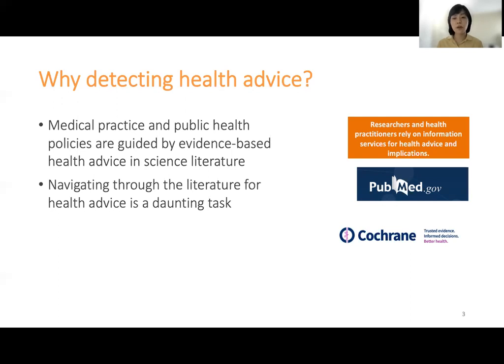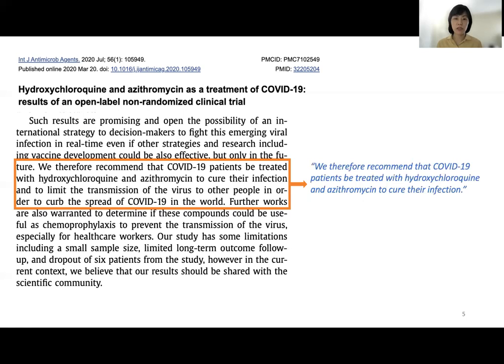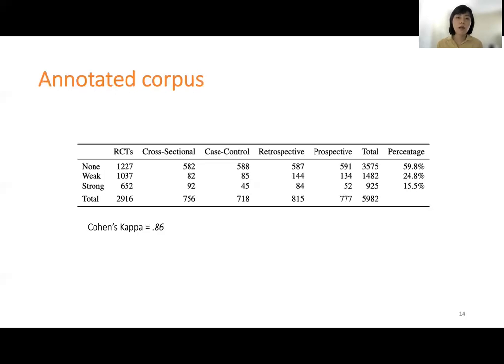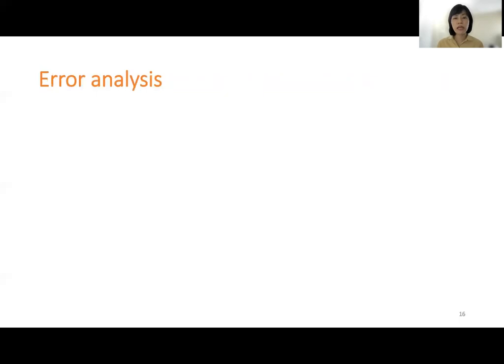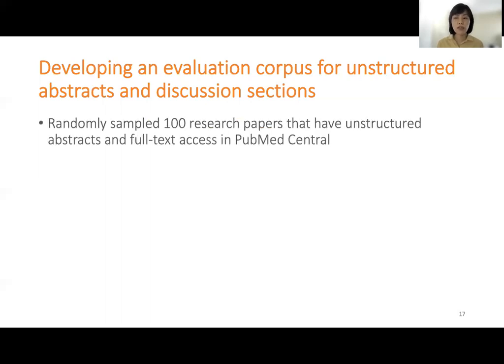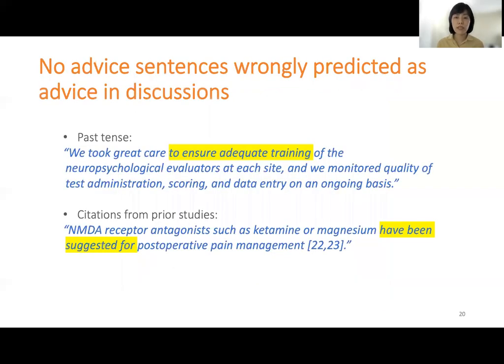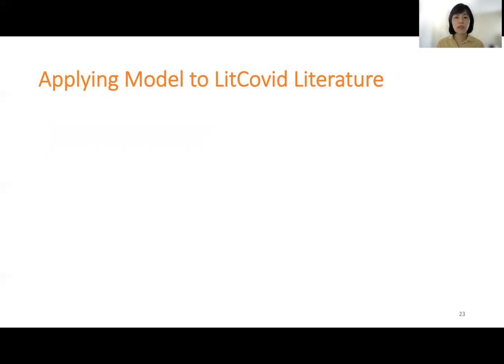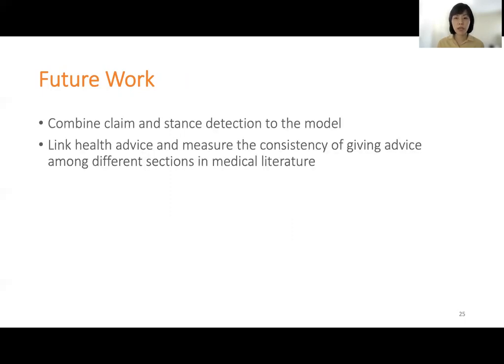EMNLP2021-detecting-health-advice-in-medical-literature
EMNLP 2021 Paper on Detecting Health Advice in Medical Literature
Authors: Yingya Li, Jun Wang and Bei Yu